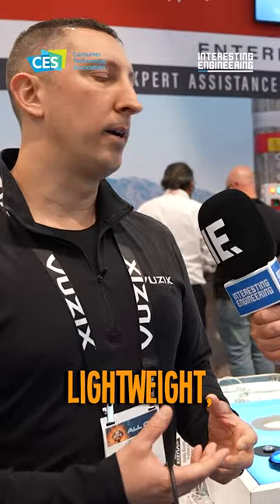Vuzix Z100s are More Than Just Another Pair of Smart Glasses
These Vuzix Z100 smart glasses showcased at CES 2024 are for frontline workers to interact with technology. These lightweight, all-day wearable glasses are designed for seamless integration with both iOS and Android devices.